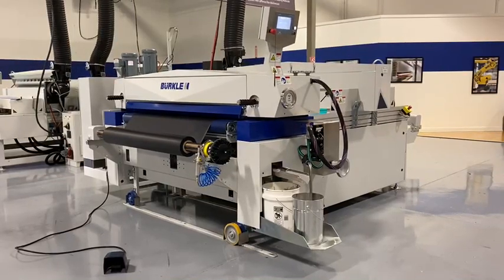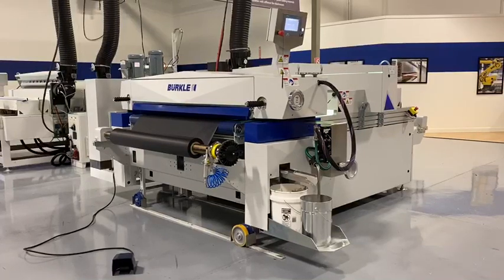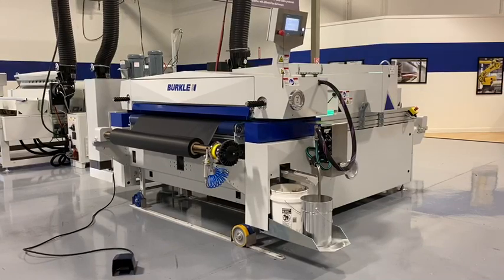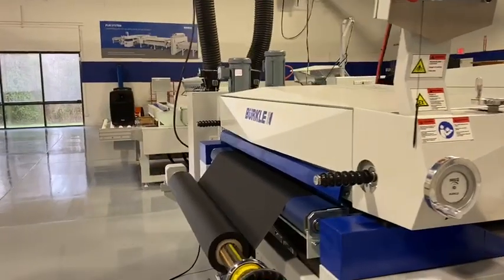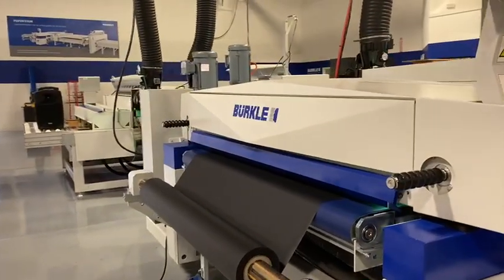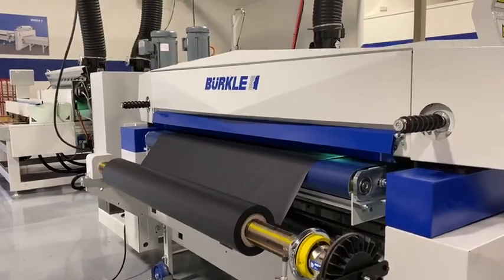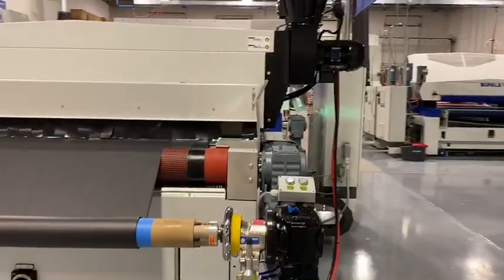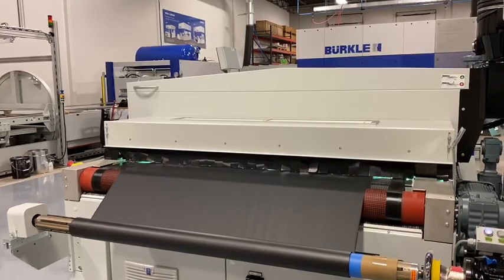LFC Reel-to-Reel Coating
This is a simple view of coating the surface of a thin foil off of the coil. The coil is pre-set in the video, however, setting up the coil is easy once you've done it a time or two. The controls on the HMI, along with the servo-drive motor at the rear, manage the process. The scraper blade keeps the bottom roller free of contamination. The vacuum bed keeps the film flat to the bed during curing. It doesn't get any easier than this.